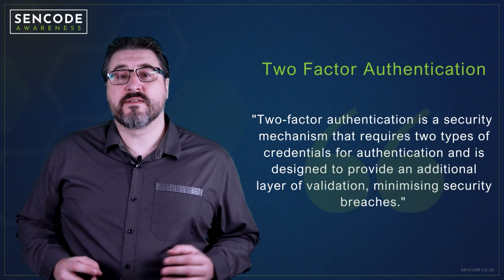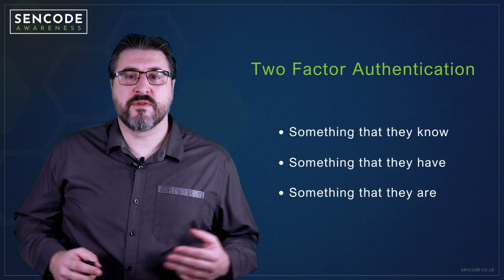Two-Factor Authentication: Stop Hackers in Their Tracks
Discover how Two-Factor Authentication (2FA) adds a vital extra layer of defence to protect your accounts from unauthorised access. Learn how authenticator apps, biometrics, and security questions stop hackers even if your password is compromised.

In this lesson, Matthew explains the mechanics of 2FA and Multi-Factor Authentication (MFA). Discover the three core factors of identity verification something you know, something you have, and something you are. Matthew breaks down Third-Party Authenticator (TPA) apps, the AAA framework (Authentication, Authorization, Accounting), and safe security question practices. Ethical hacker Callum also shares why MFA is "the bane of an attacker's existence" and explains how it neutralises credential leaks.

Chapters:
00:00 - Introduction & The Need for 2FA
00:57 - What is 2FA? The 3 Core Authentication Factors
01:58 - Practical 2FA Examples & Third-Party Authenticator Apps
02:53 - The AAA Framework (Authentication, Authorisation & Accounting)
04:22 - Safe Practices for Security Questions & Biometrics
05:31 - How Attackers Attempt to Bypass 2FA (Phishing Proxies)
06:12 - Ethical Hacker Insights with Callum

two factor authentication 2fa, sencode cyber security, multi factor authentication mfa, authenticator apps google authy, aaa framework authentication authorisation accounting, biometric authentication security, security questions best practices